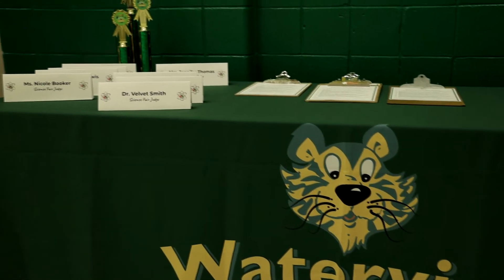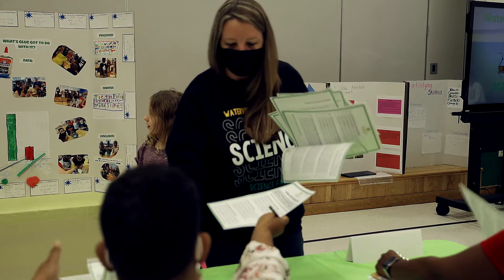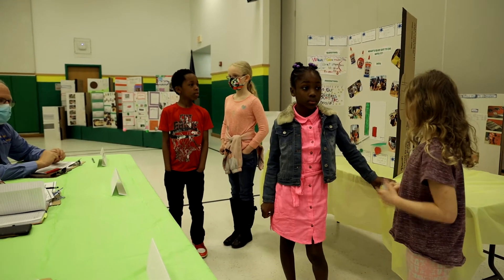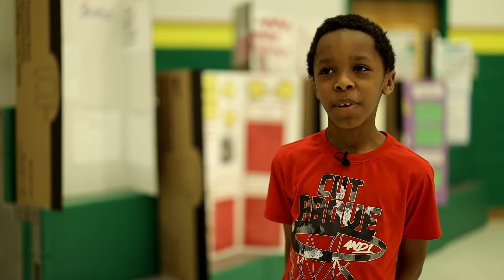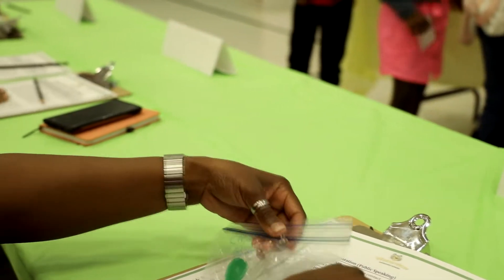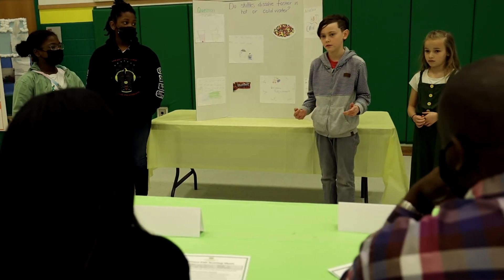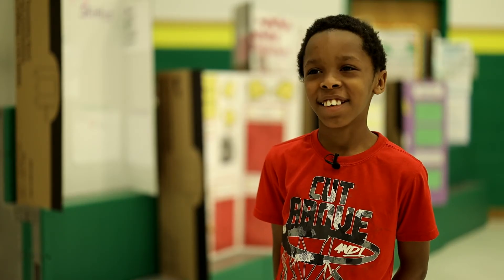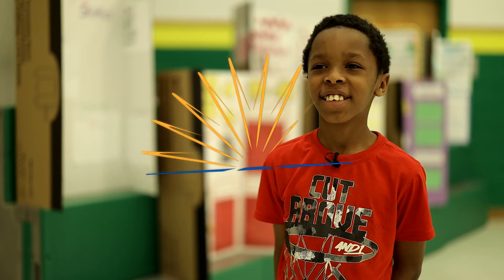Science Fair - Waterview Elementary School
Students at Waterview Elementary School showed their love for science by participating in an annual science fair, displaying various projects and experiments.